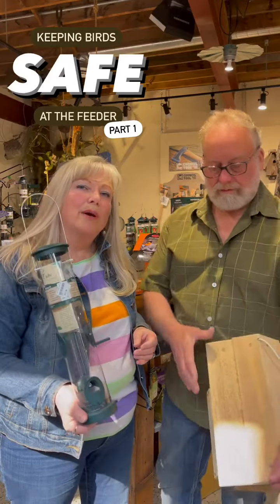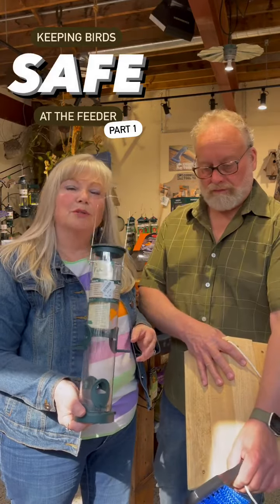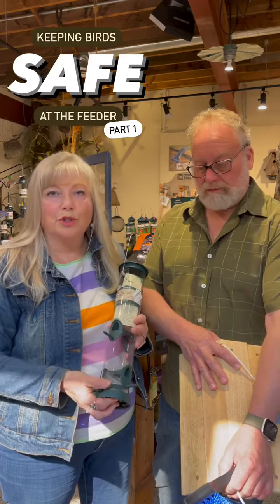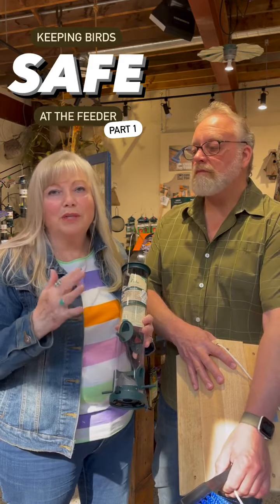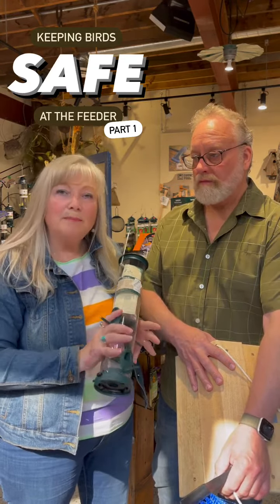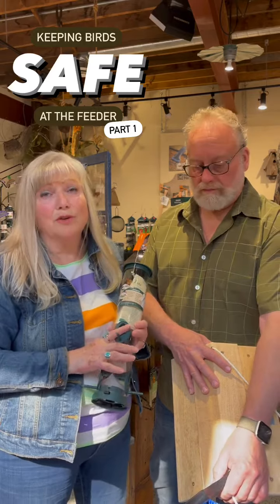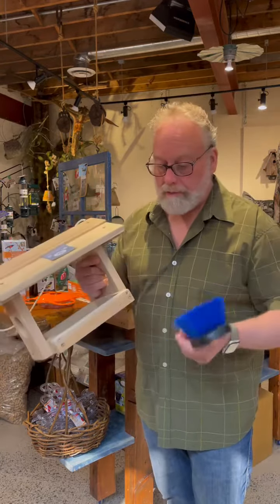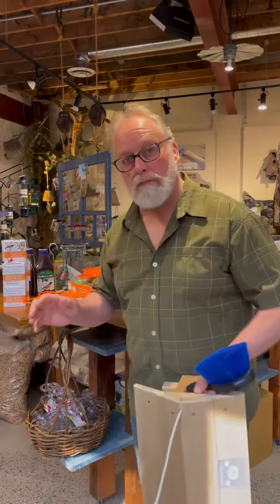𝙆𝙚𝙚𝙥𝙞𝙣𝙜 𝘽𝙞𝙧𝙙𝙨 𝙎𝙖𝙛𝙚 𝙖𝙩 𝙏𝙝𝙚 𝙁𝙚𝙚𝙙𝙚𝙧 - 𝙋𝙖𝙧𝙩 𝟭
We're launching a new series!

The biggest way to continue to keep the birds safe that are visiting your yard is to make sure you're keeping your feeders clean.

When you go to refill your feeders, it's the perfect time to give them a clean-out!

𝘍𝘭𝘺 𝘛𝘩𝘳𝘰𝘶𝘨𝘩 𝘍𝘦𝘦𝘥𝘦𝘳𝘴:

1️⃣ Take any excess seed out. You can lay it out on a piece of cardboard to make sure it's dry if it's gotten wet.

2️⃣ Thoroughly clean out any mouldy or wet seed or debris left over.

3️⃣Using a brush, thoroughly clean out all corners.

4️⃣Refill your feeder and enjoy the birds!

Have a question regarding birds’ health and safety? Drop it in the comments!